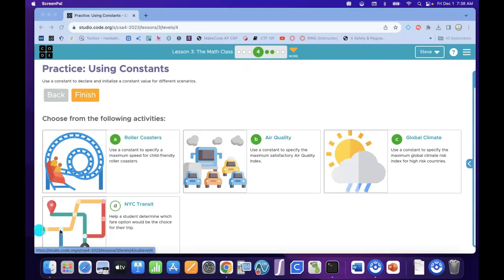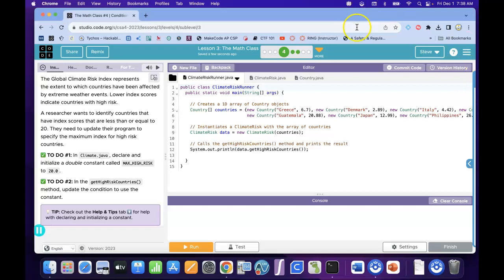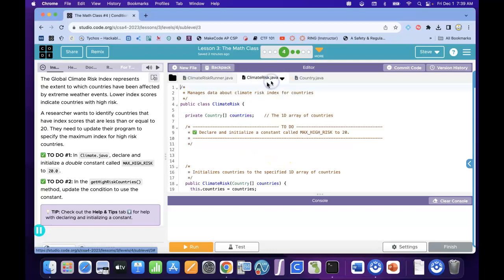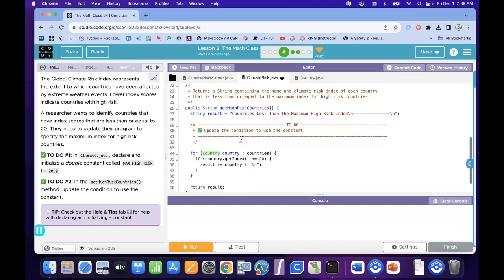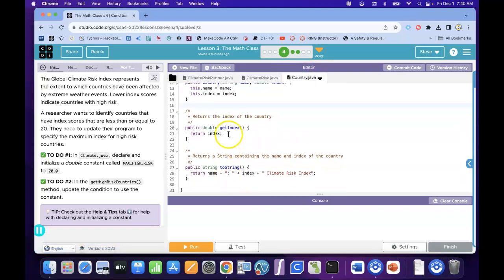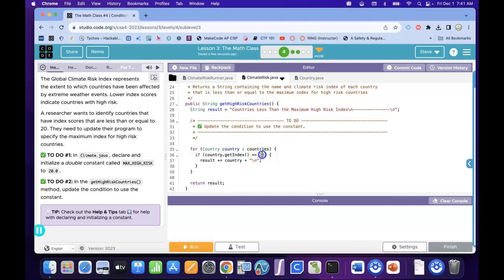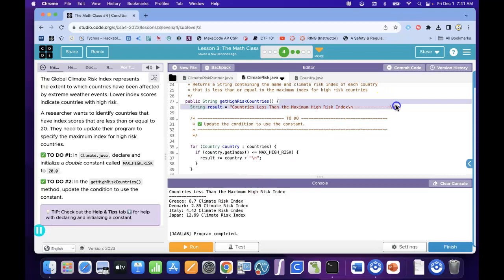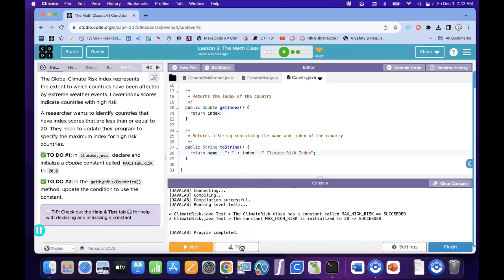LESSON 3 LEVEL 4 c